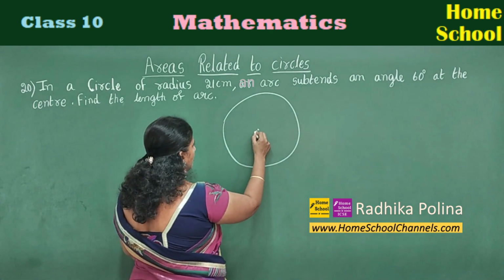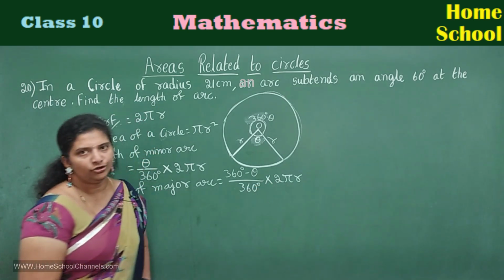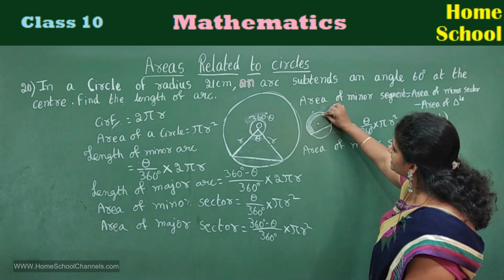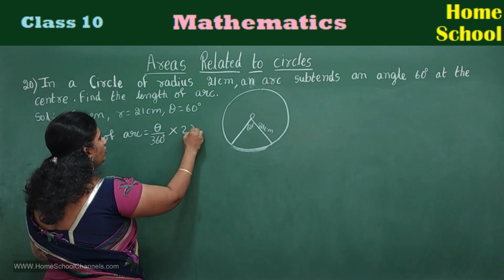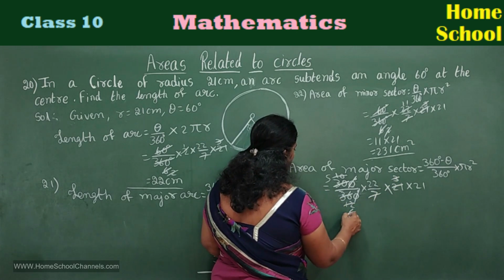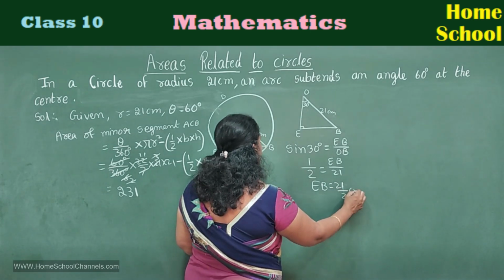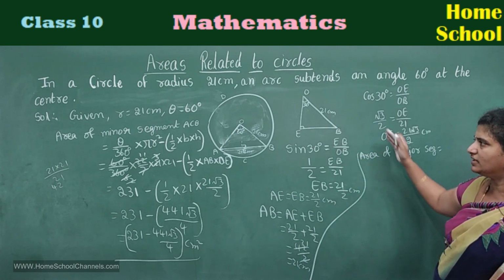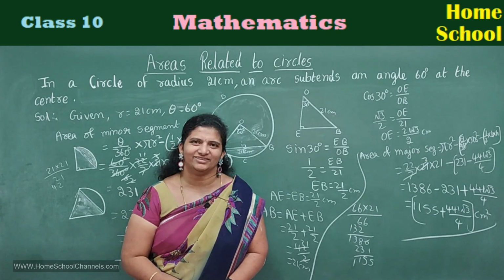Areas related to circles in one shot class 10|Mathematics|NCERT/CBSE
Areas related to circles in one shot class 10|Mathematics
To solve any problem in mathematics we should be perfect in formulae first,
 so lets start  with basic formulae of all chapters in mathematics.

Chapter1:Arithmetic Progressions
Chapter 2:Triangles
Chapter 3:Pair of Linear Equations in two Variables
Chapter 4:Circles
Chapter 5:Areas Related to Circles
Chapter 6:Constructions
Chapter 7:Coordinate geometry
Chapter 8:Real numbers
Chapter 9:Polynomials
Chapter 10:Quadratic Polynomials
Chapter 11:Introduction to trigonometry
Chapter 12:Some Applications of Trigonometry
chapter13:Statistics
Chapter 14:Probability
Chapter 15:Surface Areas and Volumes